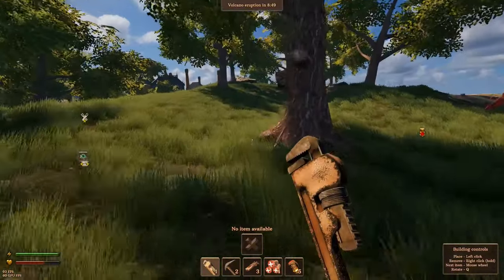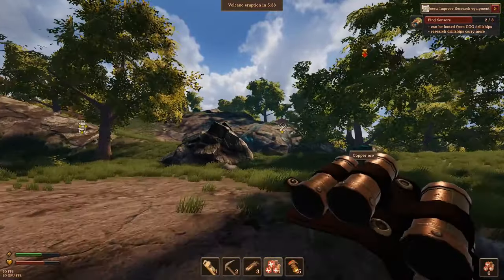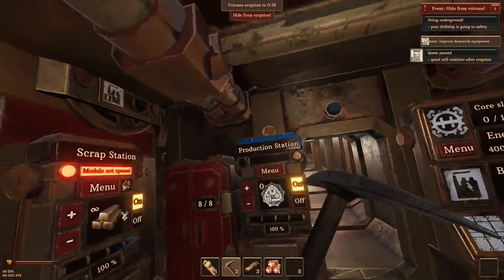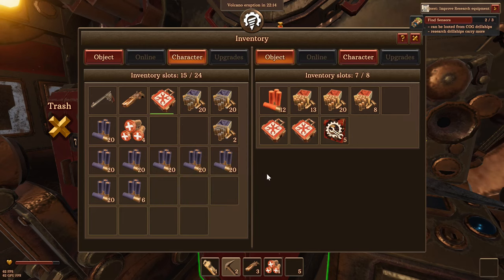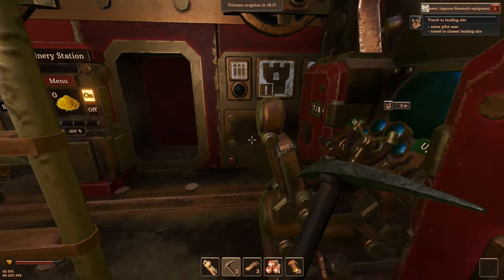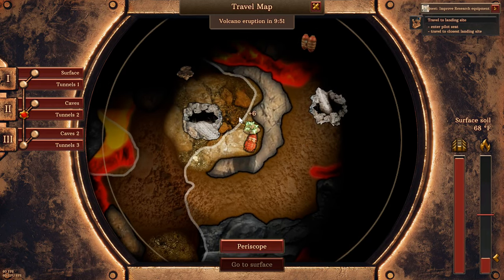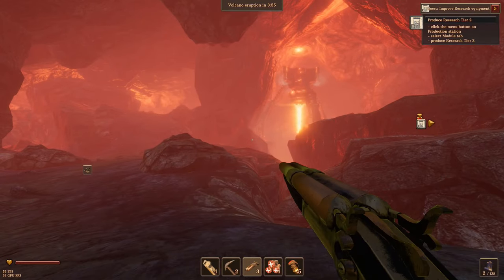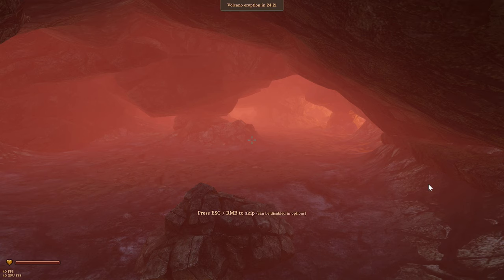Volcanoids Episode 10 Search For Boilers